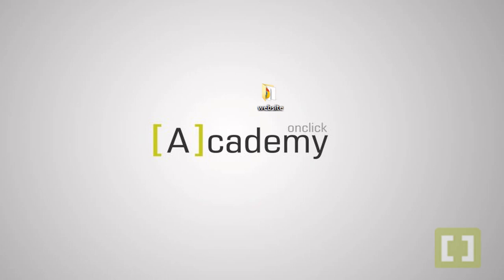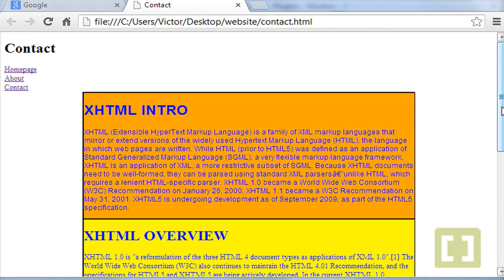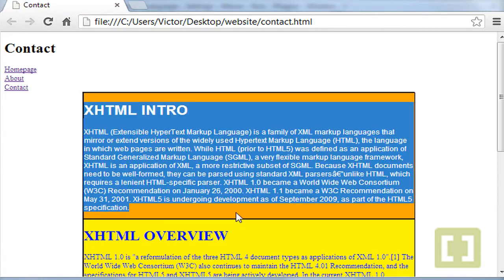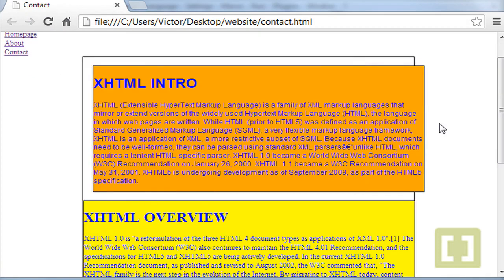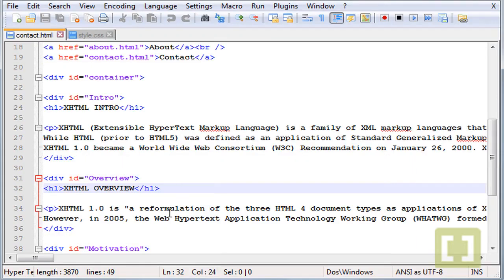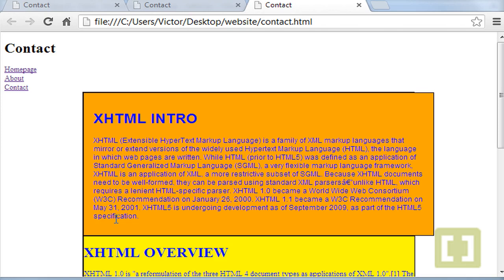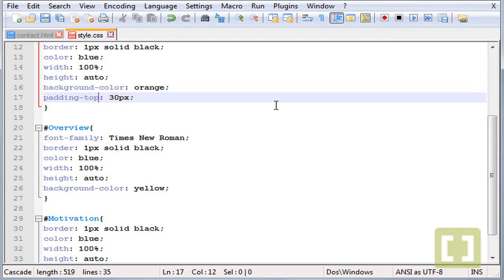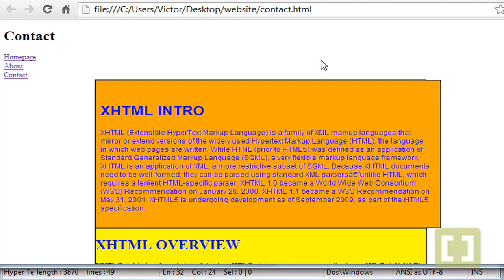Front end Development CSS Introduction: 029 Text Align, Margin and Padding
In this lecture we will learn how to format text like align text in different direction. Setting margins and padding to div contents in detail. What is the difference between Margin and Padding